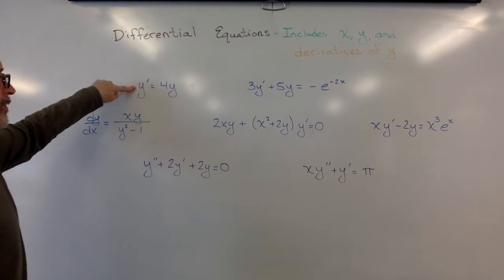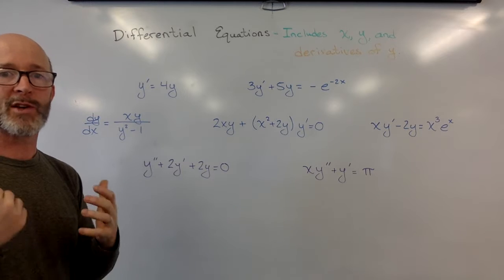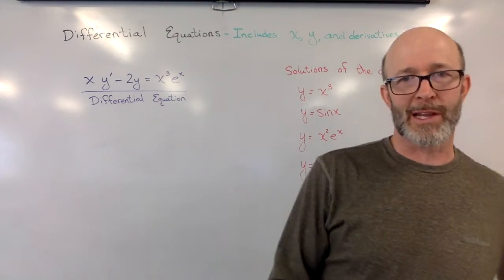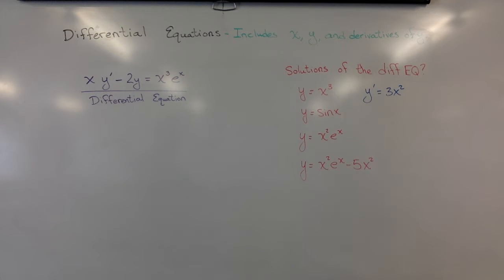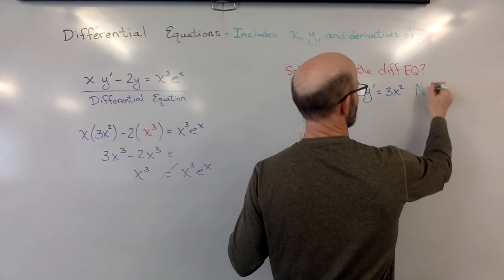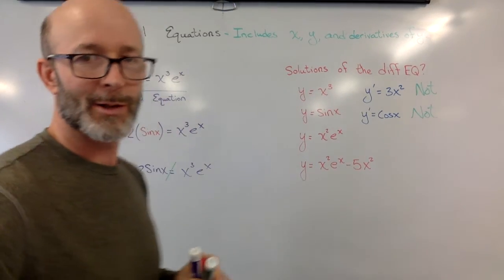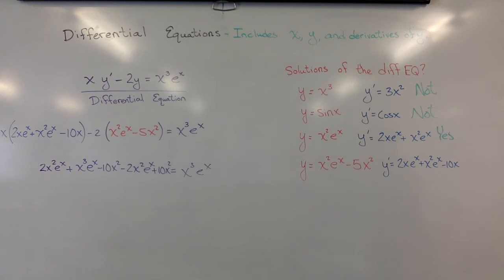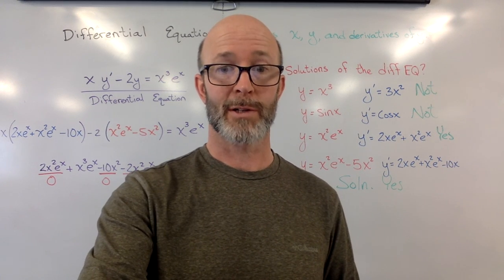Intro to DiffEQs